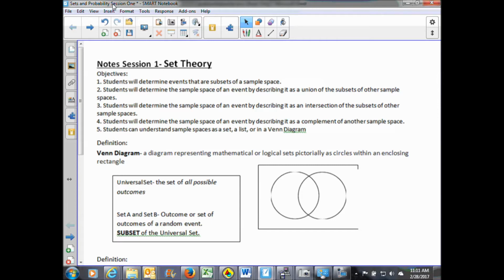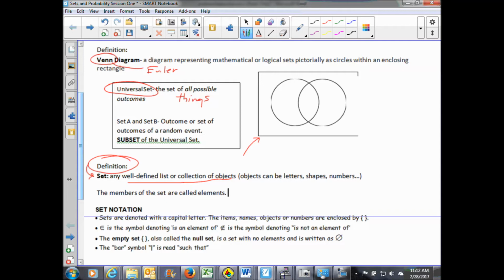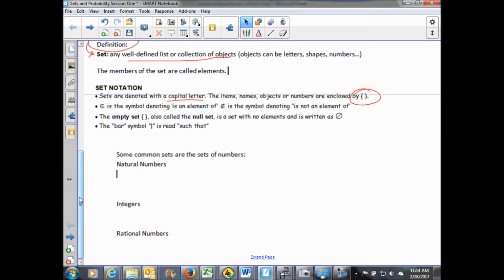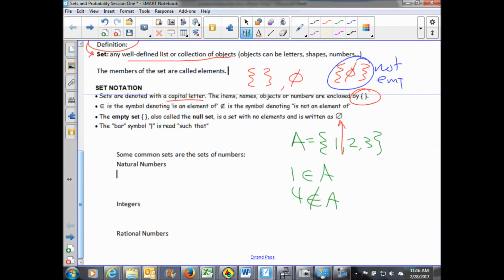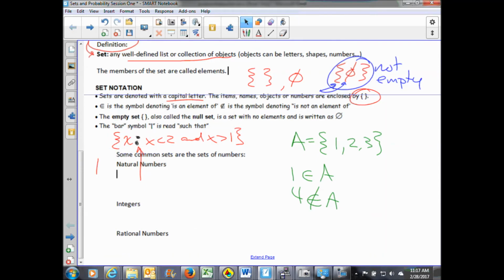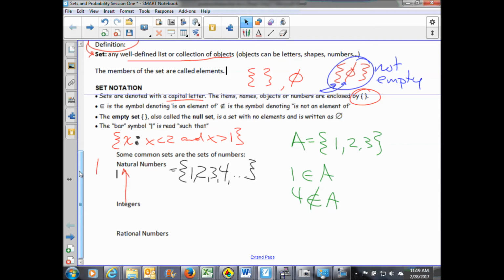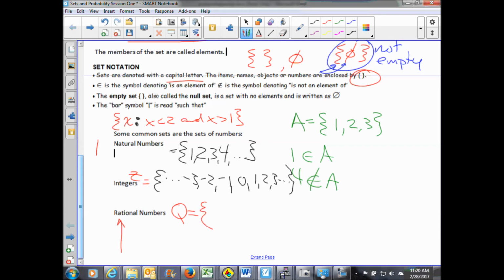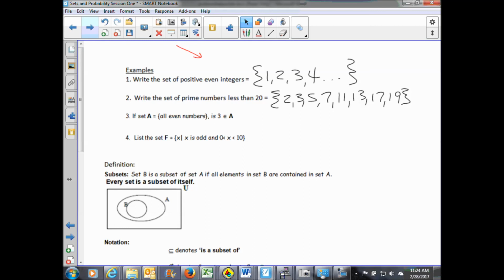Probability and Stat Video Session 1 Part A